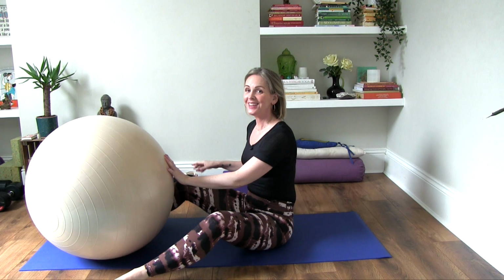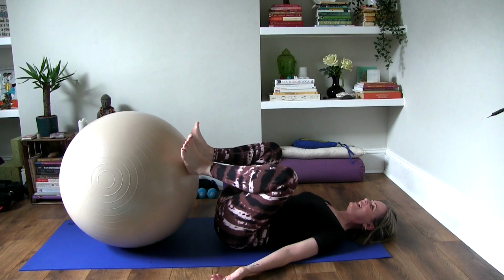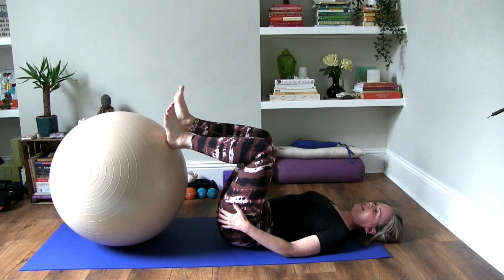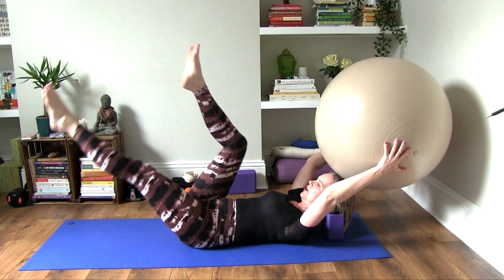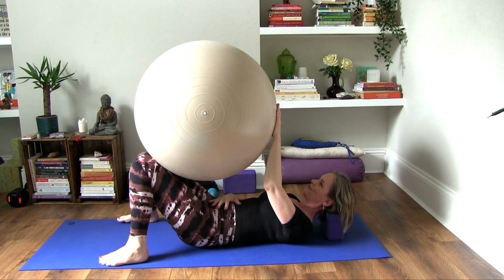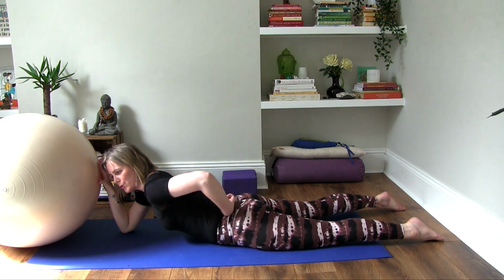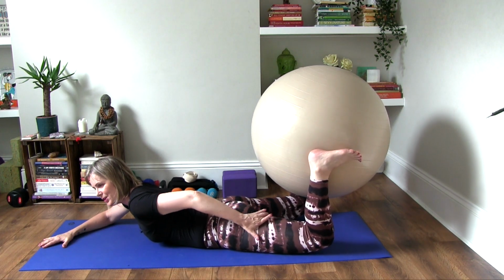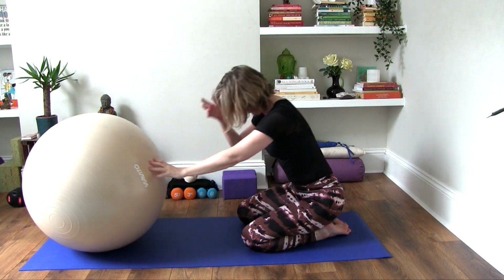THIGHS & CORE WORKOUT Pilates Inspired, Floor Based, Stability Ball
What size stability ball to use?
55 cm suggested height 152-171cm
65 cm suggested height 172-185 cm
75 cm suggested height 186-200 cm

My stability ball is 65 cm. My height is 178cm/5’10 -